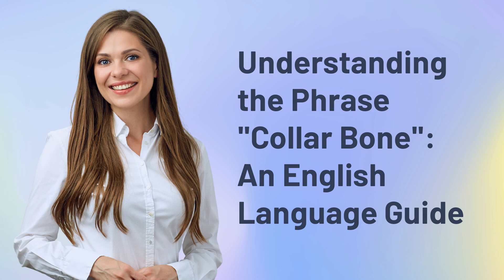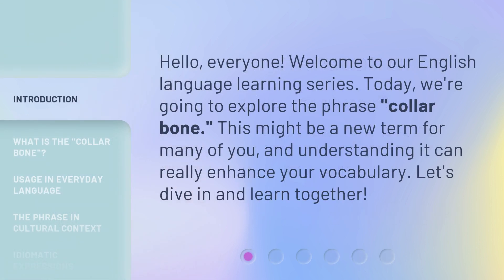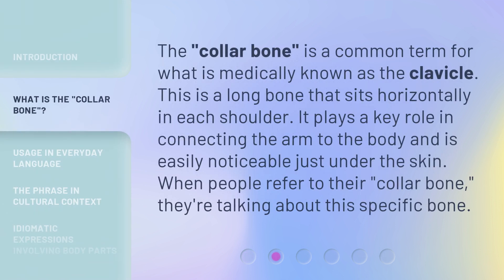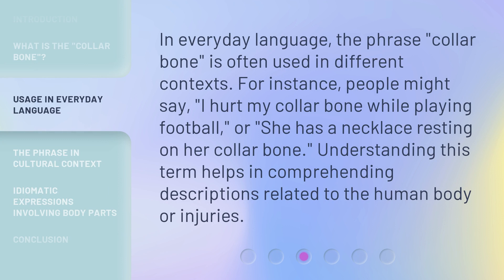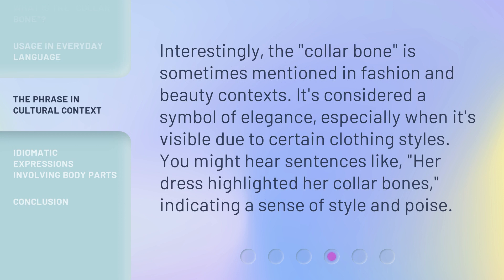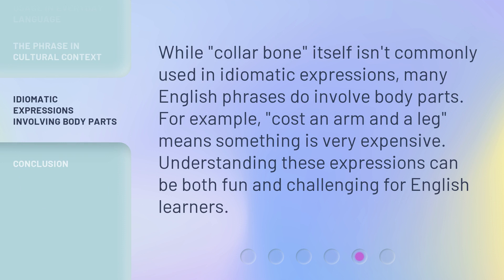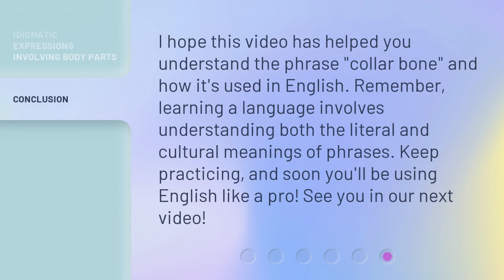Understanding the Phrase "Collar Bone": An English Language Guide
Unlocking the Mystery of 'Collar Bone': An English Language Guide • Discover the meaning and usage of the phrase 'Collar Bone' in this engaging English language guide. Gain insights into its origin, common idiomatic expressions, and how to incorporate it naturally into your conversations.

00:00 • Introduction - Understanding the Phrase "Collar Bone": An English Language Guide
00:28 • What is the "Collar Bone"?
00:53 • Usage in Everyday Language
01:18 • The Phrase in Cultural Context
01:41 • Idiomatic Expressions Involving Body Parts